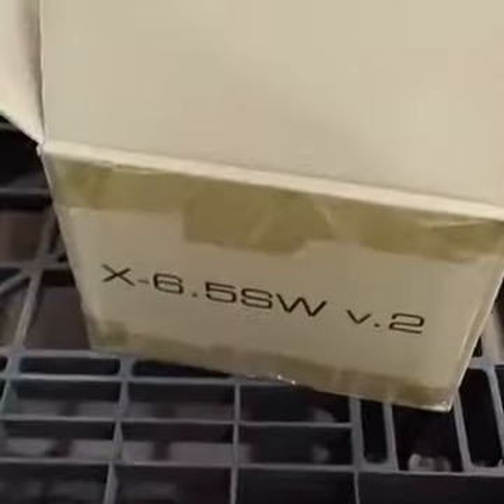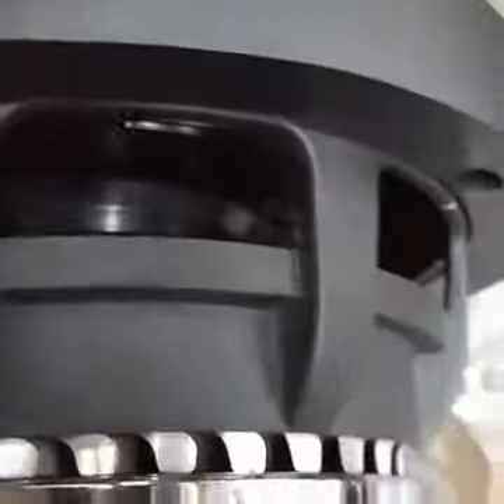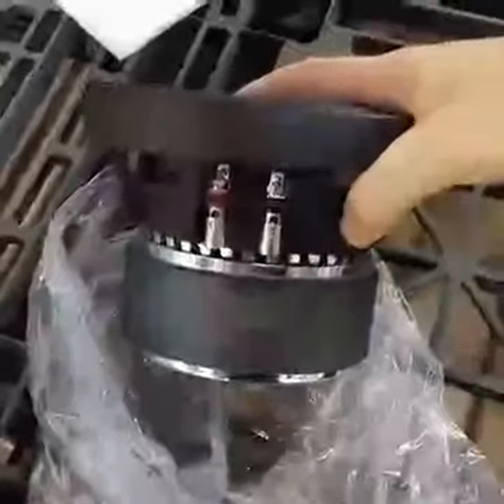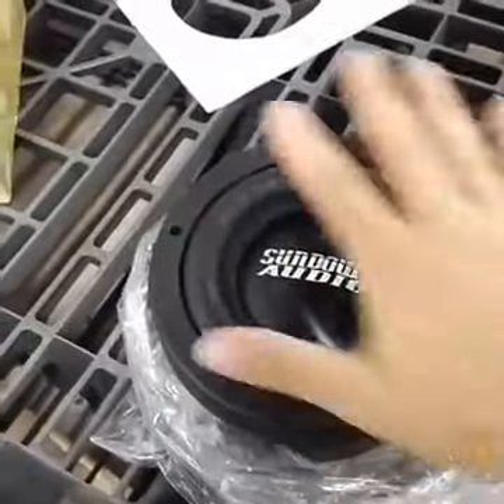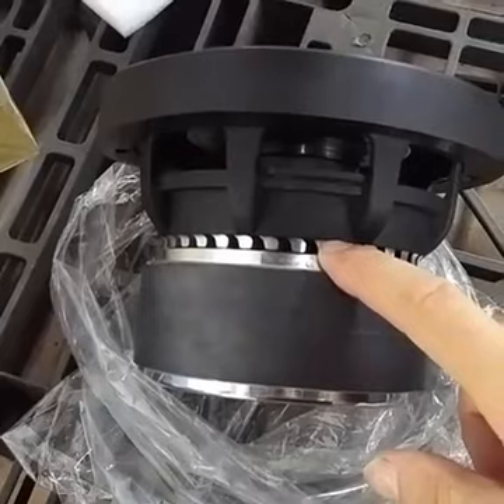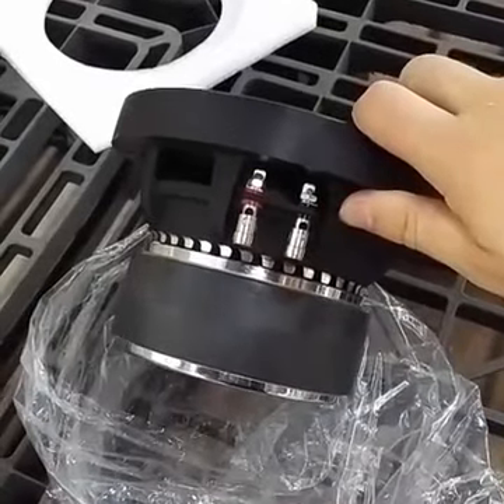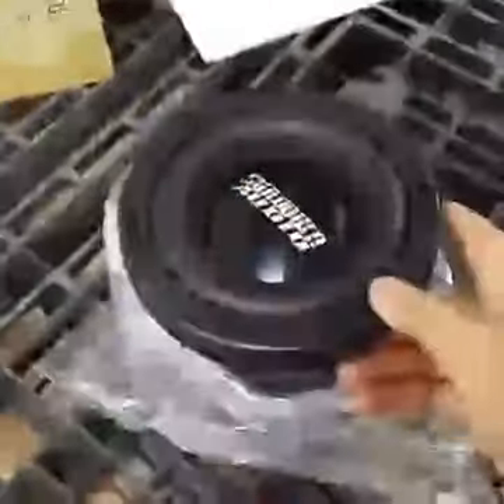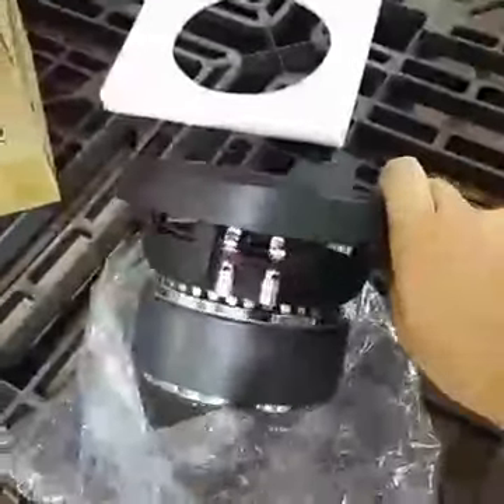Sundown Audio X6.5sw version 2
Facebook live video from August 11th 2016 covering the Sundown Audio X6.5sw.